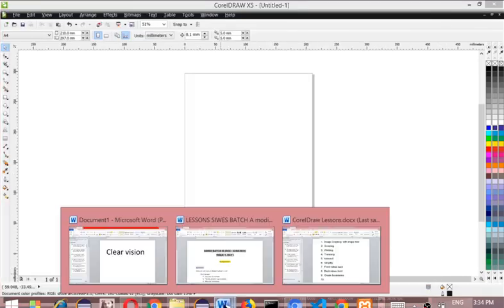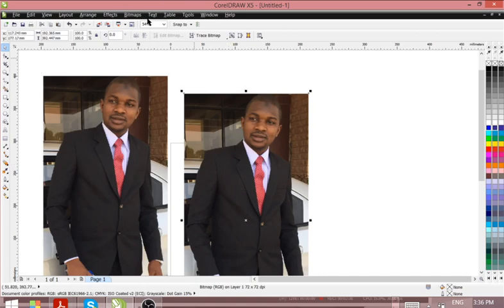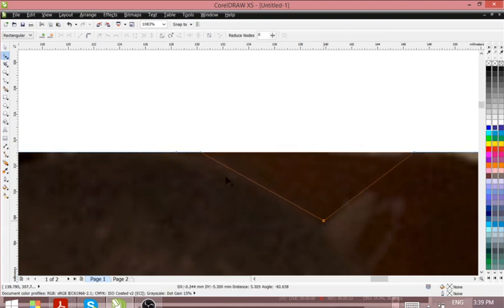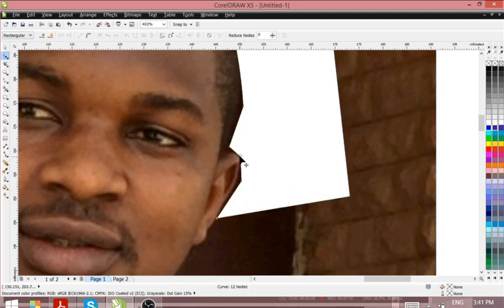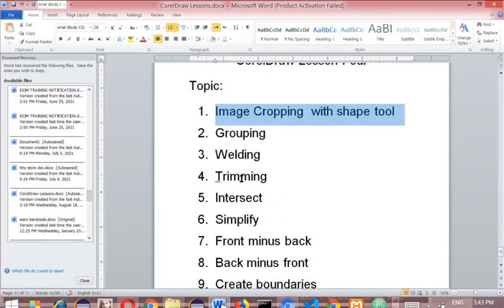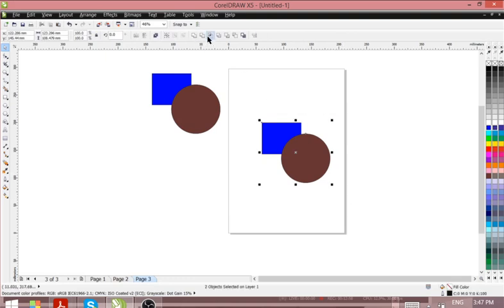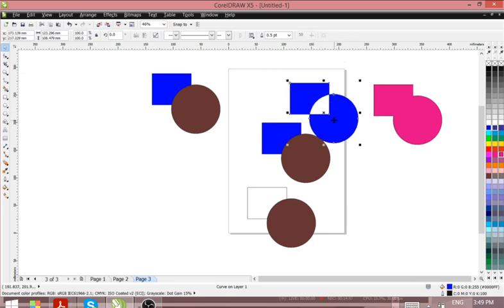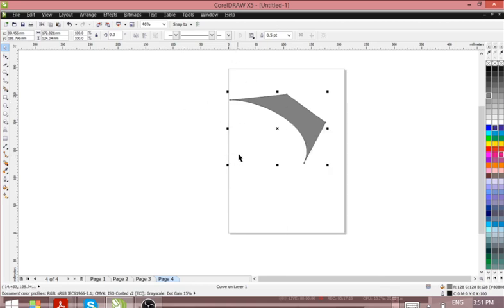CorelDrawVideo5; Image Cropping, Welding, Grouping, Intersect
This video teaches how to crop, weld, group and intersect objects.